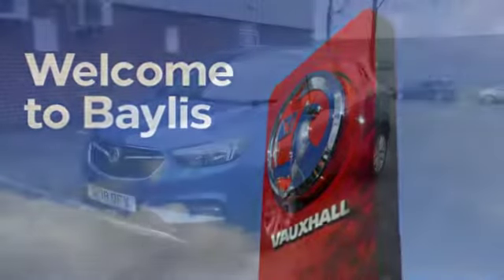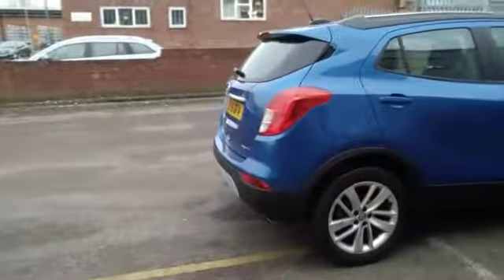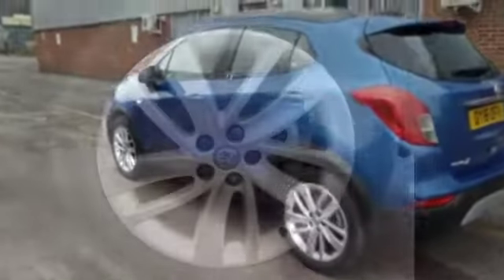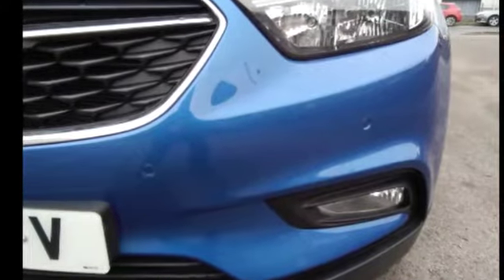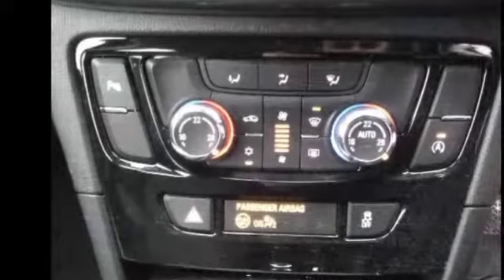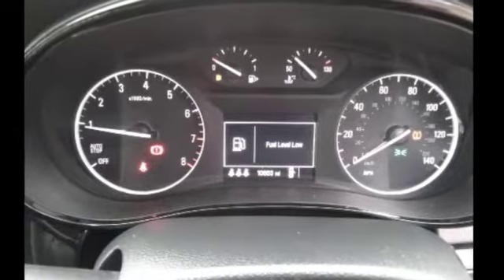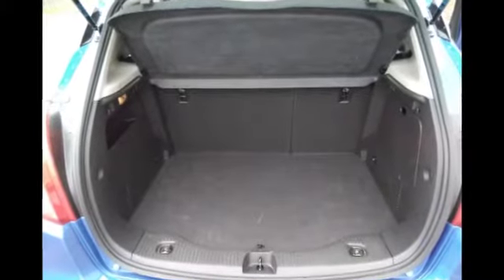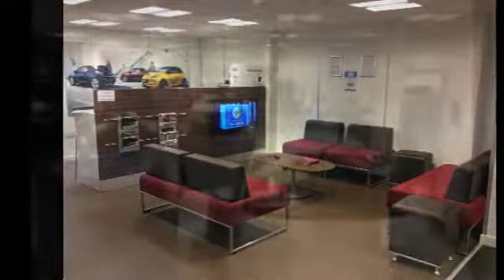Vauxhall Mokka, DY18 OFV